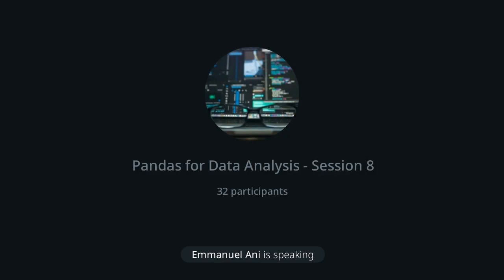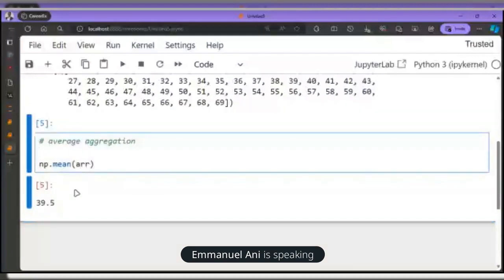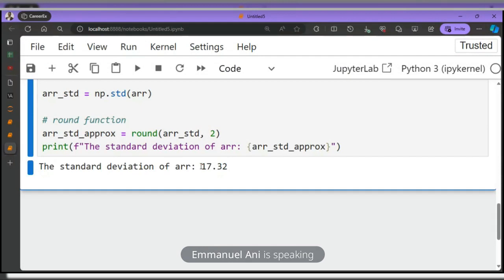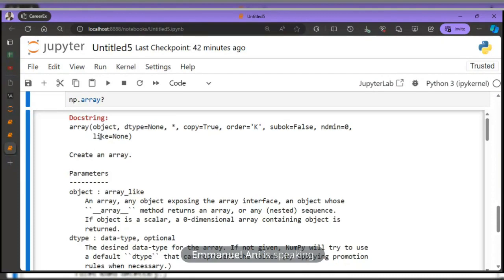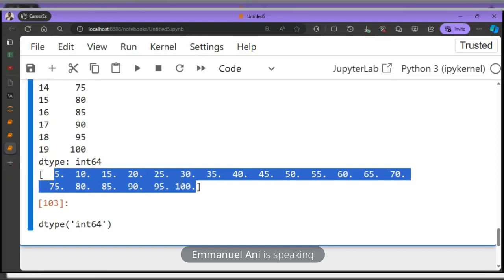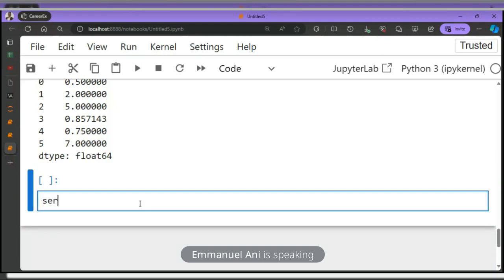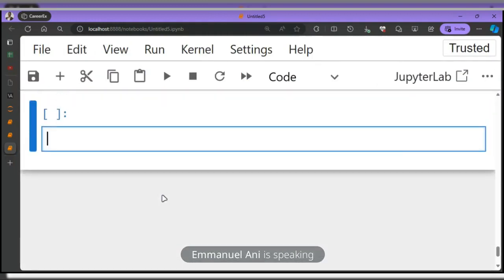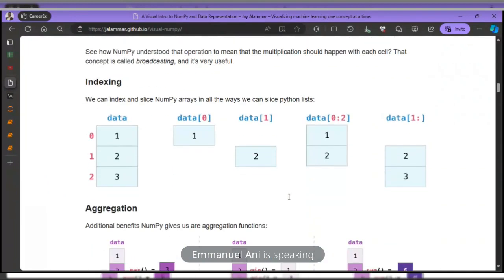Pandas For Data Analysis - Week 4 Session 8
In this class, we continued with NumPy where we talked about aggregation and statistical functions and how to use them on NumPy arrays. We also introduced Pandas to the students. We discussed what Pandas is and how it is an important Python library for data analysis. We also looked at the data structures used in Pandas.

At the end of this video, you should be able to:
- Understand what aggregation functions are and how to use them in NumPy.
- Explain what Pandas library is and how it is related to NumPy.
- Understand the two data structures in Pandas and their characteristics.
- Know how to work with Pandas Series.